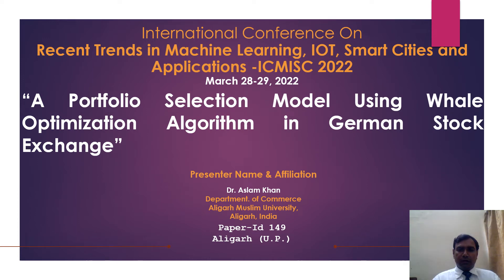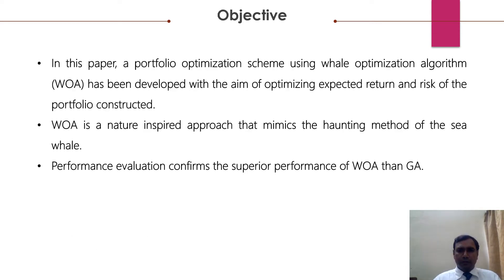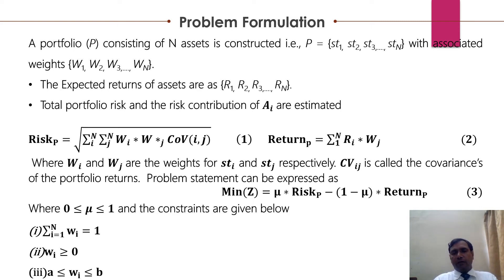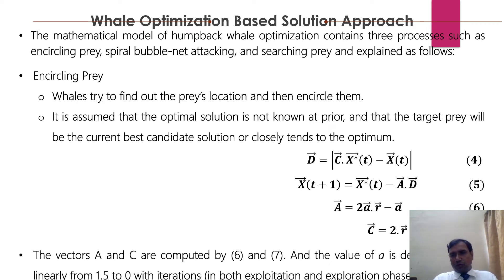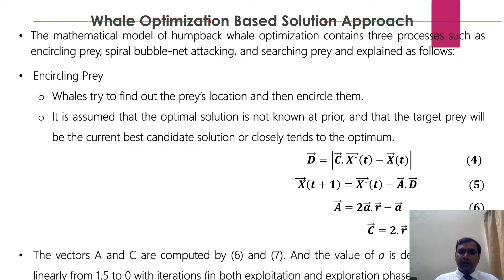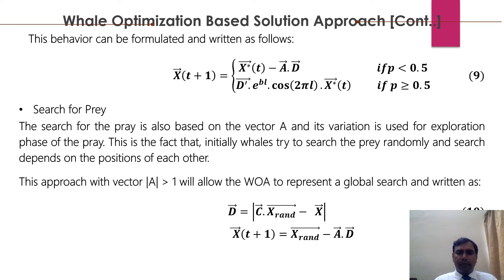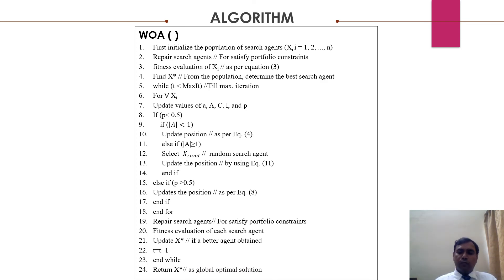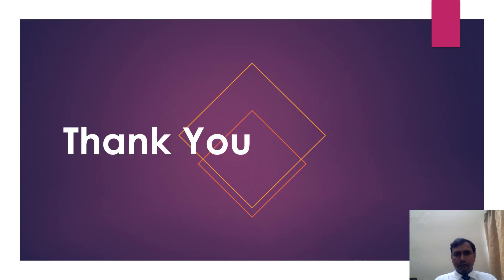149 A Portfolio Selection Model Using Whale Optimization Algorithm in German Stock Exchange